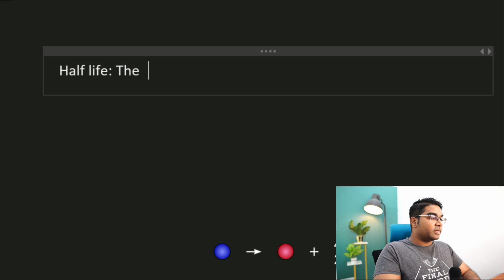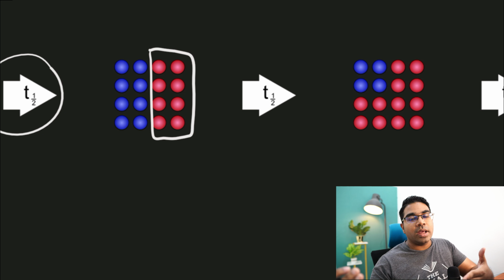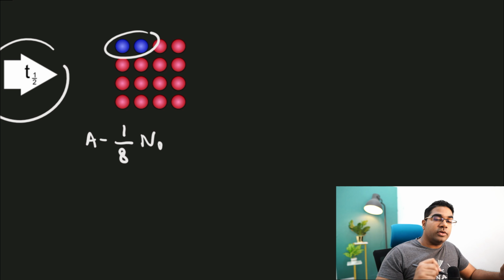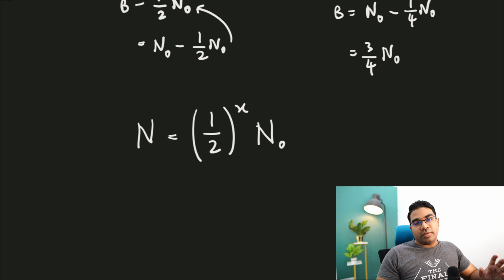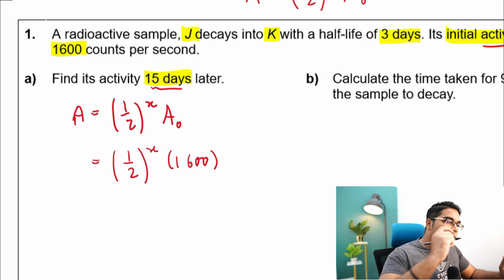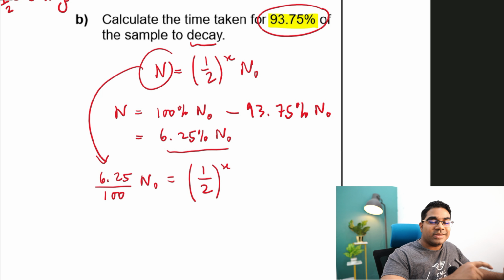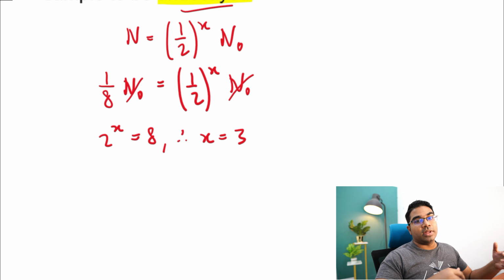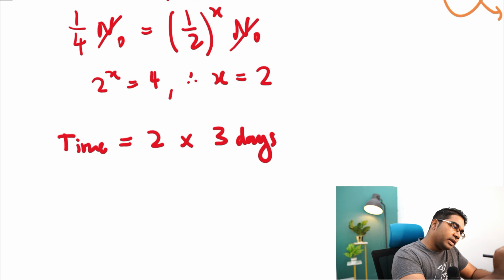Radioactive decay - Half-Life Calculations (With examples and practice questions)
How to calculate half-life for radioactive decay (nuclear decay). Radioactive radiation consists of alpha particles, beta particles, and gamma rays. When a nucleus is unstable, it decomposes to become a more stable nucleus. The time for half of this sample of unstable nuclei to decay is known as the half-life of a radioactive substance.

00:00 - Half-life definition
00:42 - Half-life formula
08:10 - Half-life calculation practice question 1
10:43 -  Half-life calculation practice question 2
13:52  - Half-life calculation practice question 3
15:15  - Half-life calculation practice question 4

This topic can be found in KSSM Form 5 Physics Chapter 6: Nuclear Energy - 6.1 Radioactive Radiation.